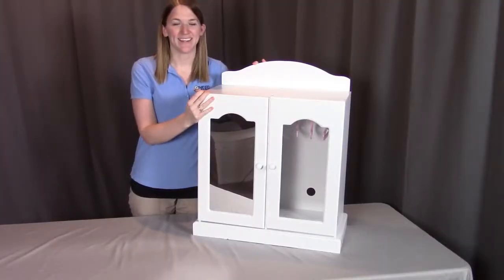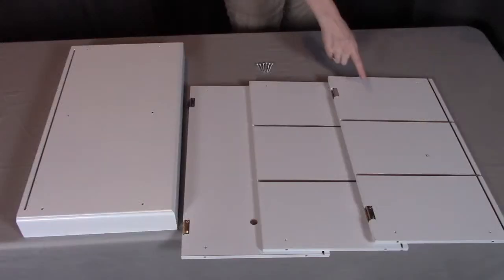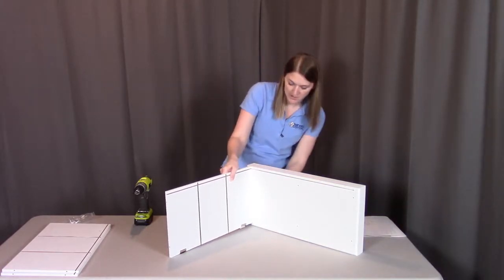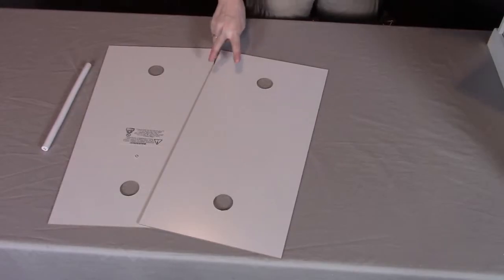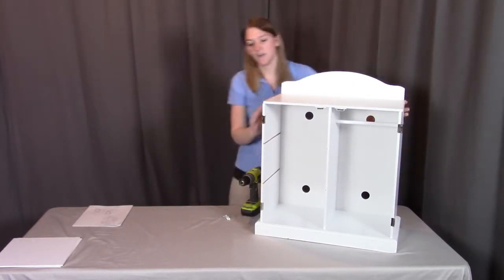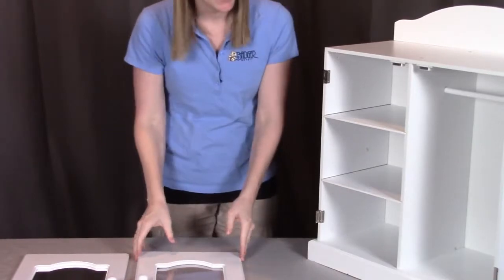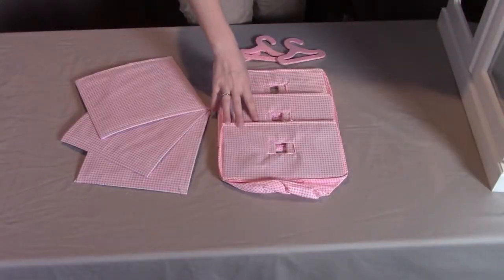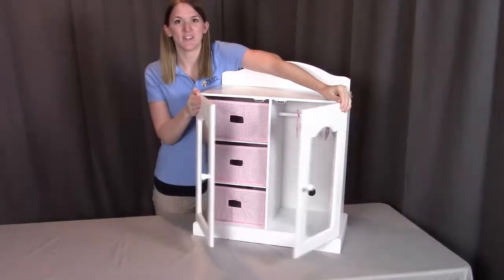Assembly of 01210 - Badger Basket White Mirrored Doll Armoire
Watch our assembly video of the White Mirrored Doll Armoire!

Badger Basket’s extra-large Mirrored Doll Armoire with 3 Baskets and 3 Hangers is a safe and organized closet for storing your most treasured doll accessories! Open one door to reveal three, handy baskets. Behind the other door you'll find a rod with three hangers ready for prized garments and gowns. Child-safe mirror on the front lets your doll check her appearance before heading out to play! Plexiglass door panel lets you easily see what is hanging on the clothes rod inside. Top shelf offers an additional place to perch small items like Dolly's comb, brush, purses, and shoes. Magnetic clasps hold the doors closed. Scalloped detail on the top trim panel. Door knobs are easy to grasp to open and close the doors. Sturdy base adds stability. Solid panel constructions keeps all your stuff inside – nothing falls out the back, sides, or bottom. Three handy and removable baskets included. The baskets fold flat for storage – simply remove the bottom panel and collapse the sides. Helpful handle slots on front and back of the baskets make them easy to pull out and put back into the cubbies. Leave the baskets out and you have open storage shelves instead. Three hangers included for neatly putting away prized dresses, outfits, and costumes. Realistic look of the hangers adds to the fun. The hangers can be used with any rack/rod up to 3/8 inch. Open area in center of each hanger is great for hanging belts, scarves, or pants.

Learn more about the Doll Armoire including a PDF of assembly instructions